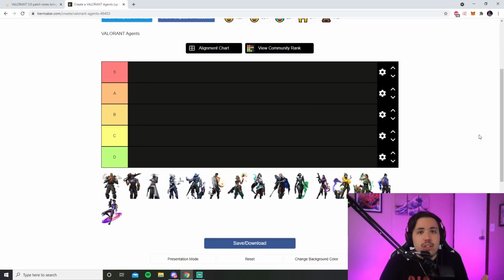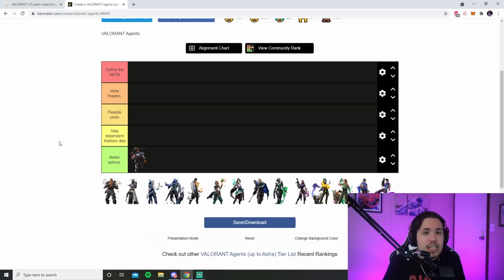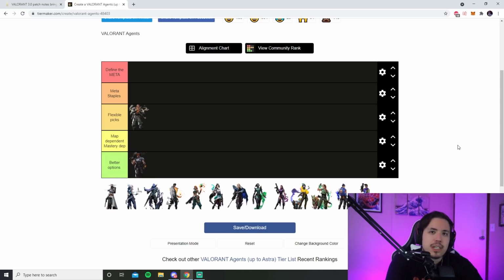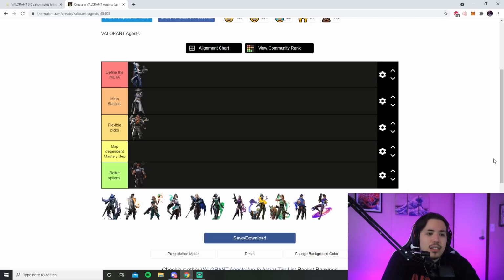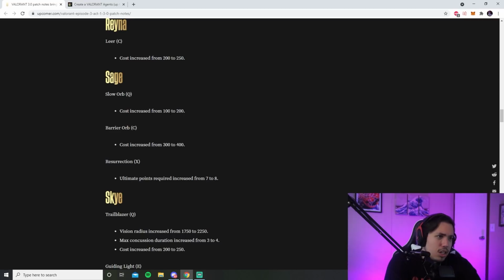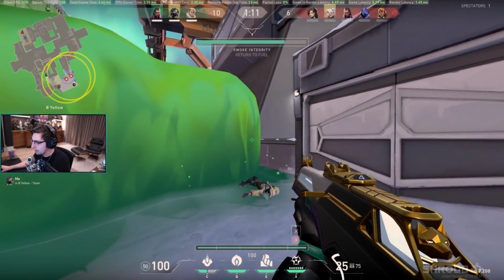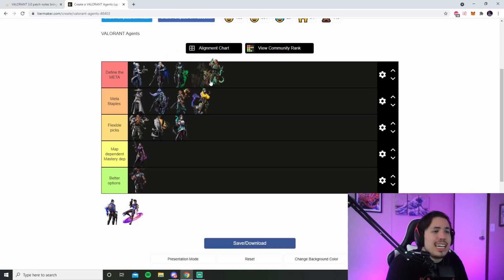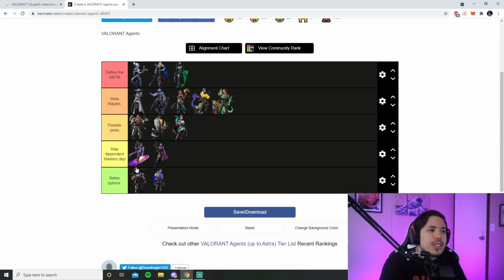MOST BROKEN AGENTS Tier List for EPISODE 3 - NEW PATCH 3.00 MEANS NEW META - Valorant Guide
- 500+ EXCLUSIVE Guides by Radiant Players